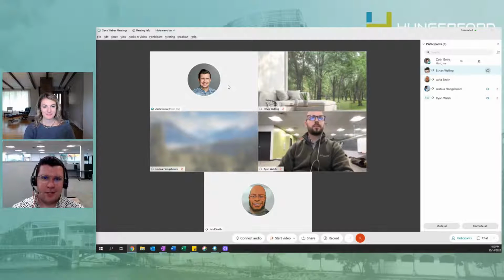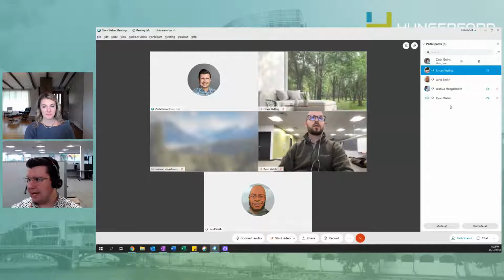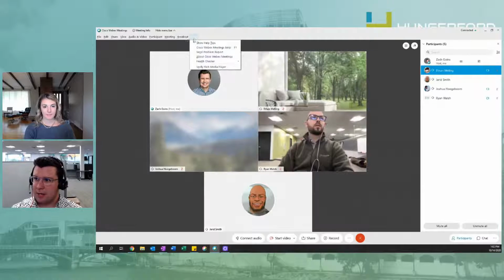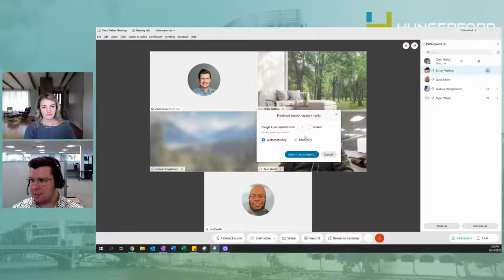Webex Wednesdays @ 1 - Episode 15 - Breakout Sessions in Webex Meetings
New feature in Webex: Breakout Sessions